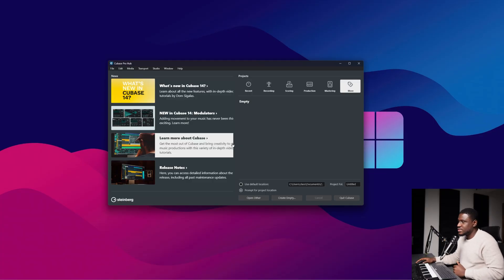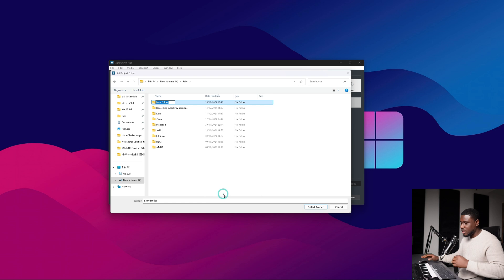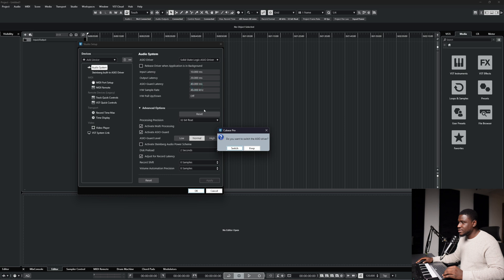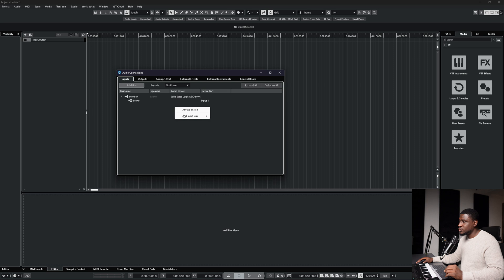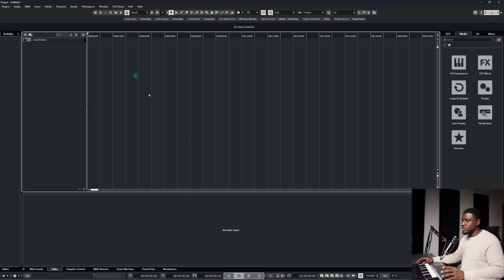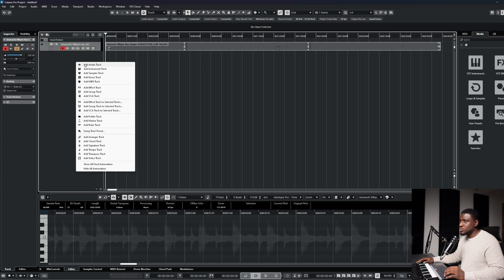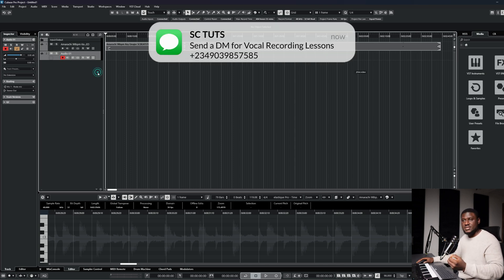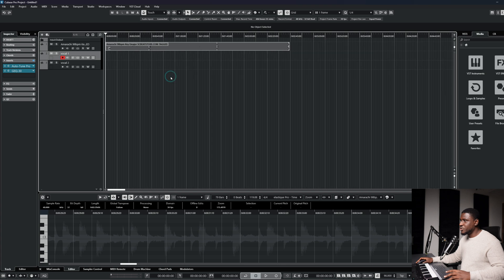How to record vocals in Cubase 14 - Cubase beginner tutorial 2025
In this tutorial, you will learn how to set up Cubase to record vocals professionally.

You will learn how to set up your audio interface, inputs, Outputs, track configurations, and many more helpful tips to get the most out of Cubase.